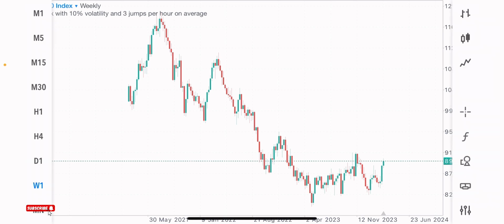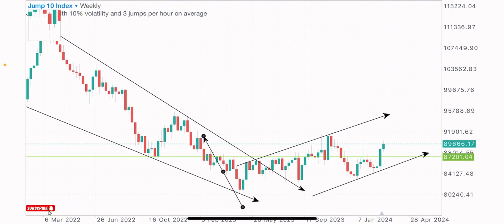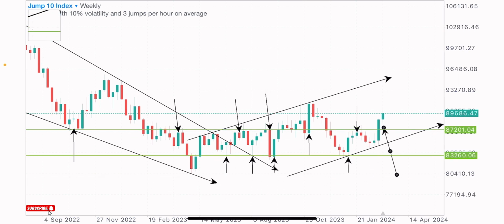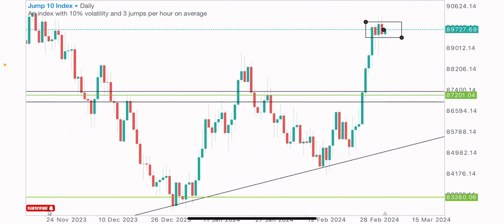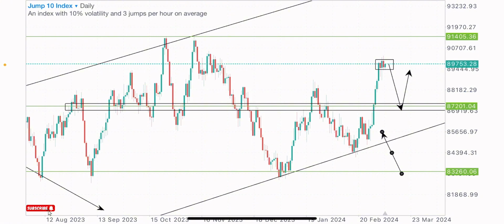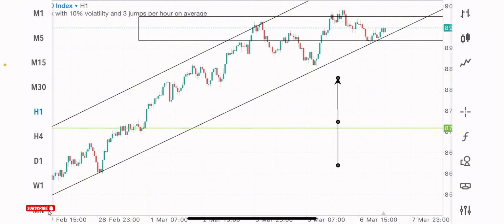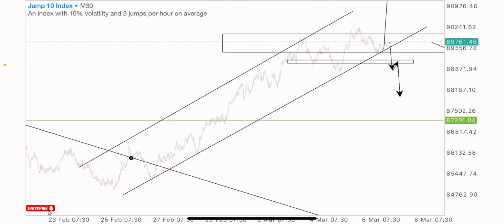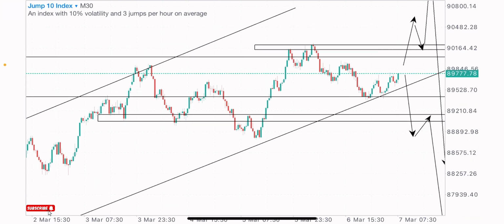Vix killer strategy with 98% win rate revealed‼️ $700 in 10 mins🤑🔥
Never lose using this powerful Vix killer strategy❌
Make money daily trading volatility indexes🤑🔥